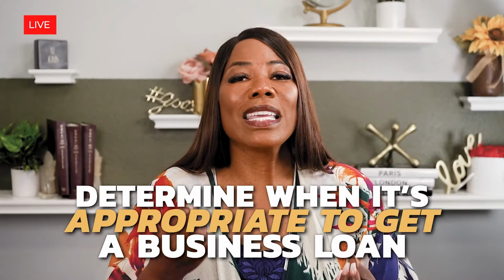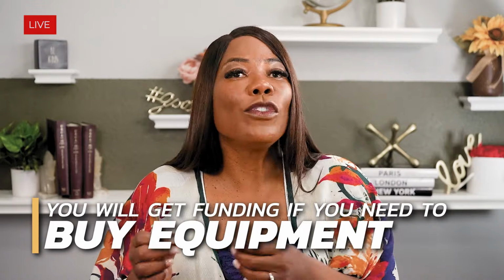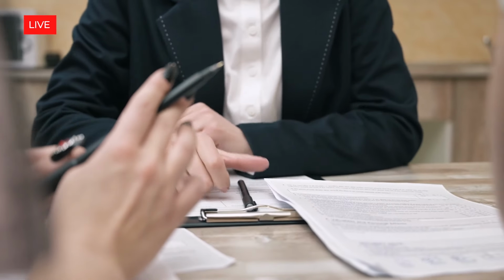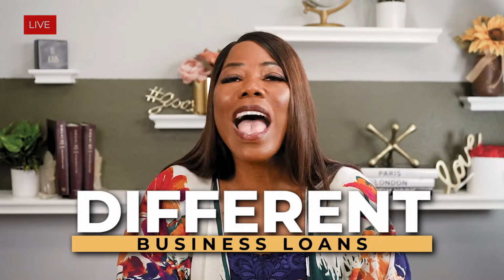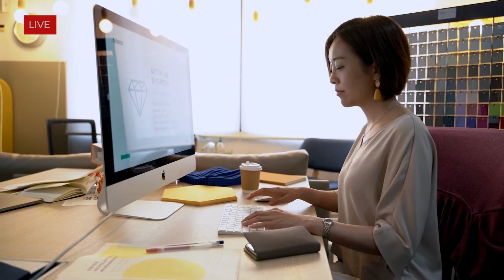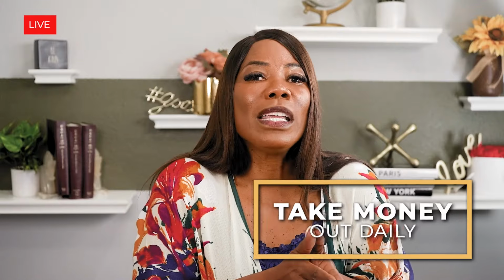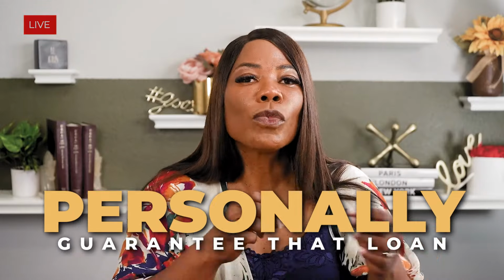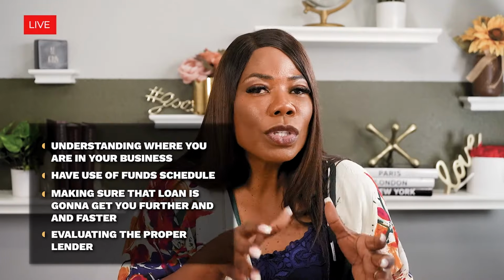Business Loans 101: Everything You Need to Know